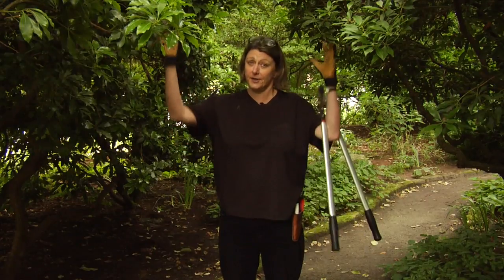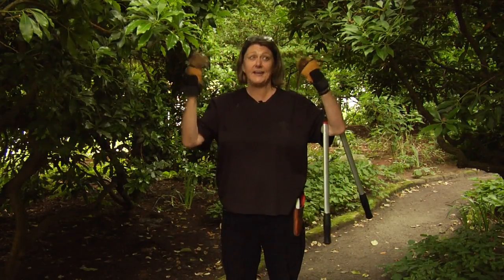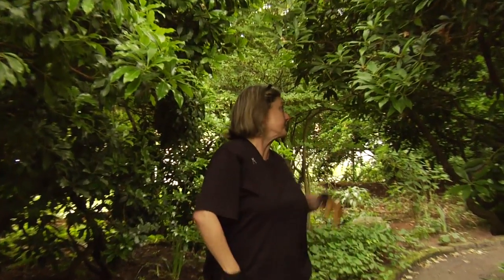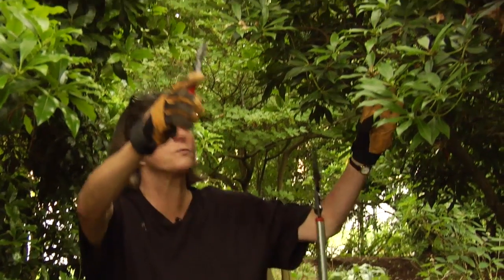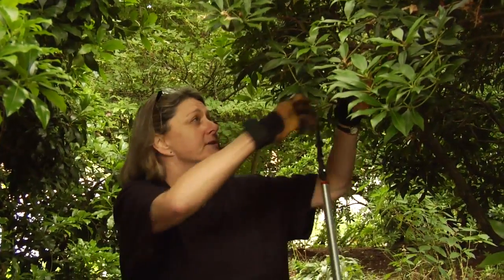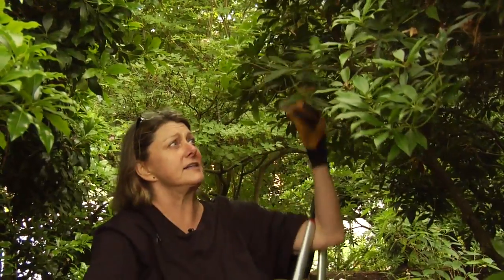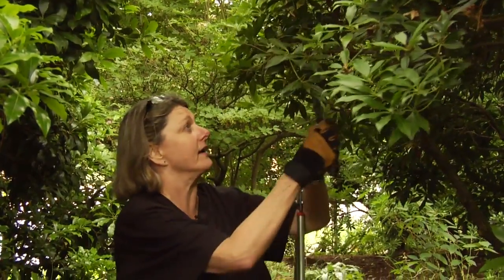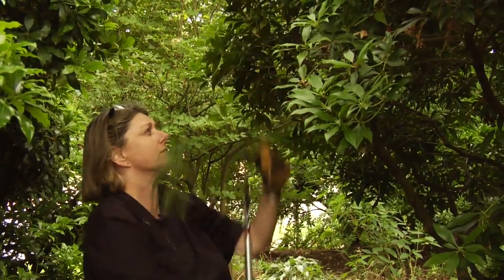How to Prune a Pierus Tree - Video Tutorials with Plant Amnesty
How to Prune a Pierus Tree - Video Tutorials with Plant Amnesty. Plant Amnesty, established in 1987, is a 1000-member mock-militant nonprofit organization whose purpose is to end the senseless torture and mutilation of trees and shrubs caused by mal-pruning. We have a sense of humor and a mission. We specialize in using the media to alert the public to crimes against nature being committed in their own back yards, specifically tree topping and the nuisance shearing of shrubs. Once we have the public's attention, we supply all the solutions: a referral service of skilled gardeners and arborists, classes and workshops, and YouTube videos and how-to literature on selective pruning in English and in Spanish. And we host volunteer pruning events for needy and deserving trees and gardens, including the Arbor Day Tree Prune and Volunteer Yard Renovations.